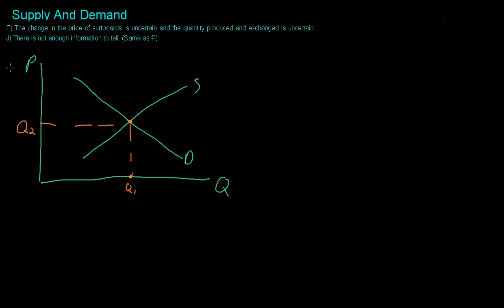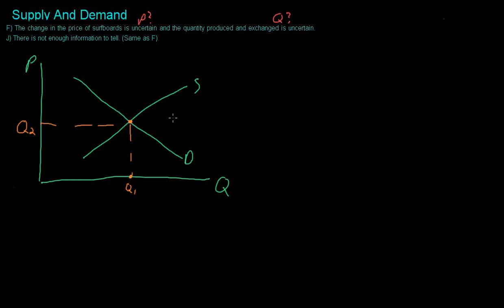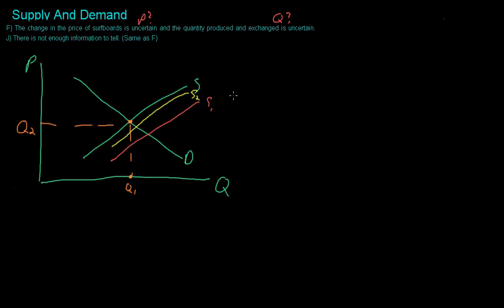11 Supply and Demand F